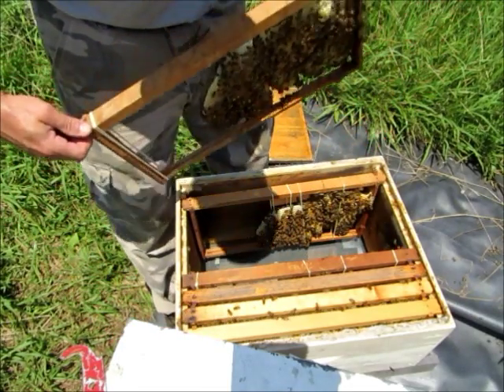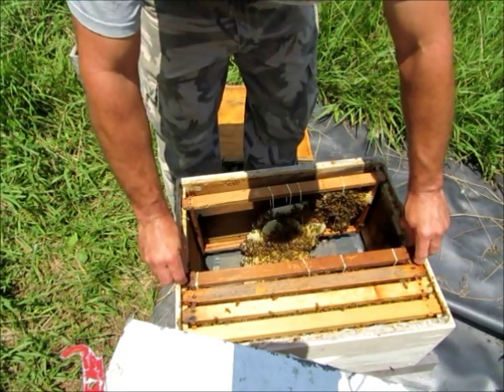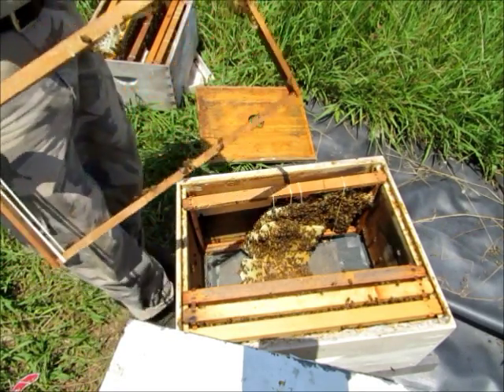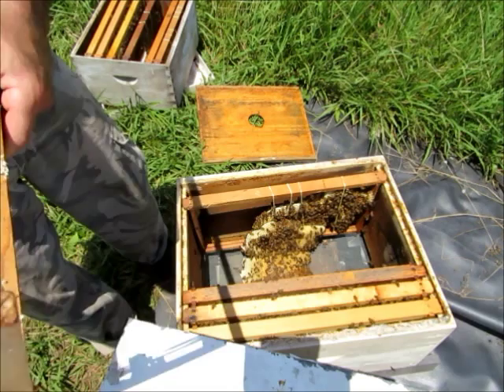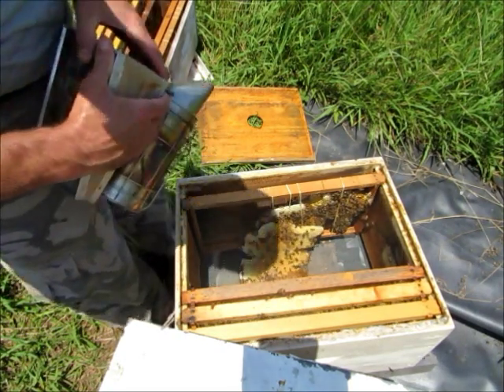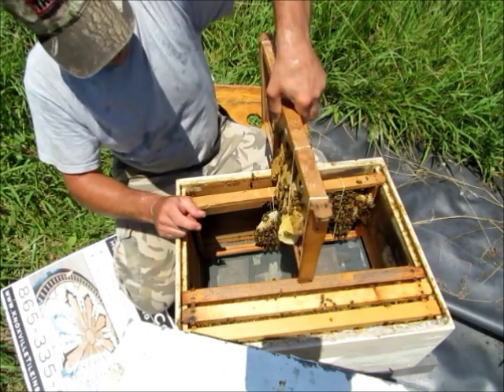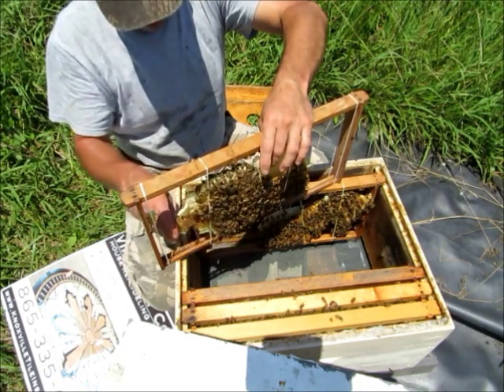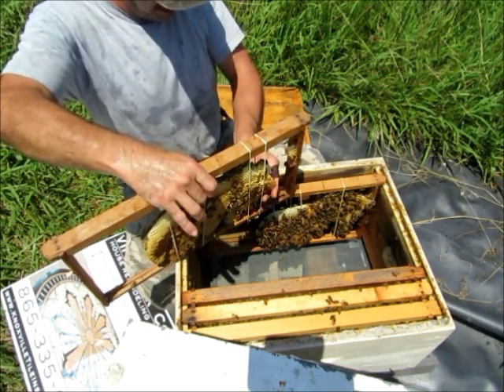EVER HAD A DAY LIKE THIS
After combining a very small cut out hive and the remnants of two splits an inspection was called for. The comb from the cut out was soooo soft it was collapsing under its own weight. Any way got it put back into the deep frame and all is well.